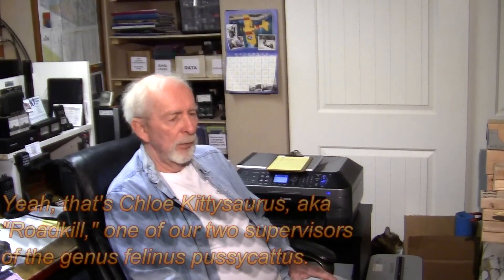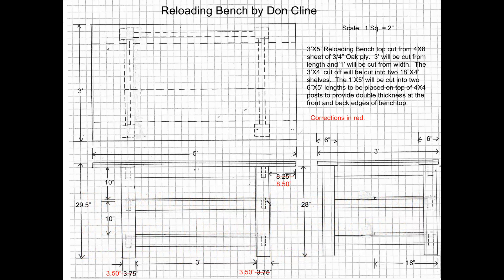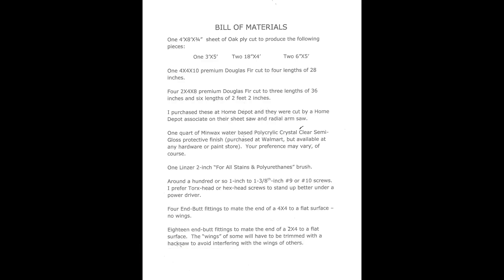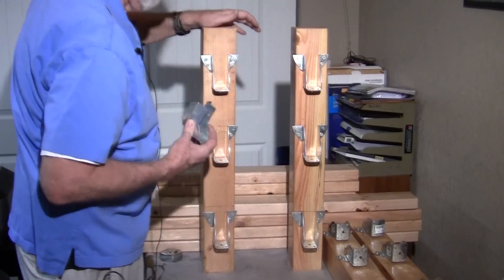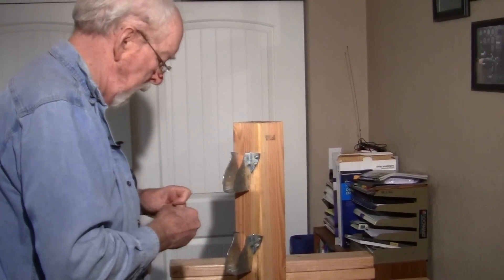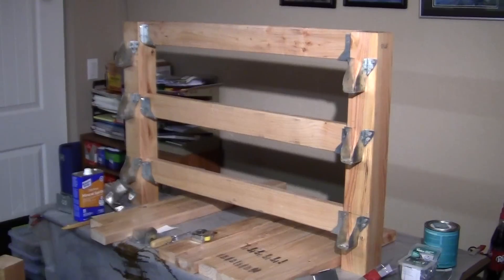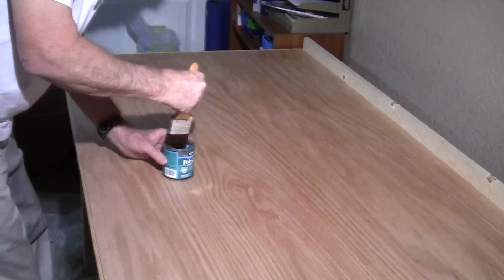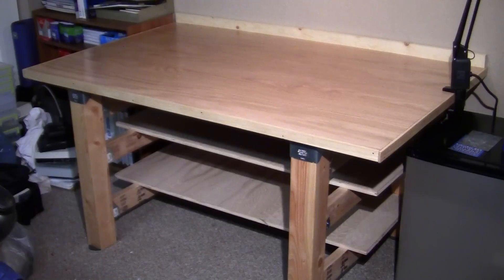Building a Rock-Solid Handloading Bench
I'm getting back into handloading, and this time I wanted a bench that doesn't tip over every time I pull the press handle.  This is about building one.